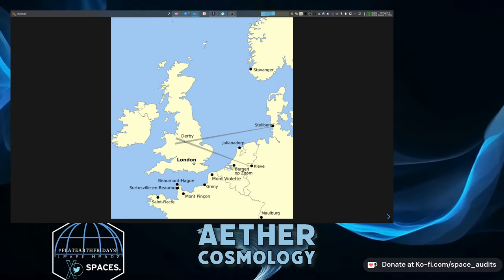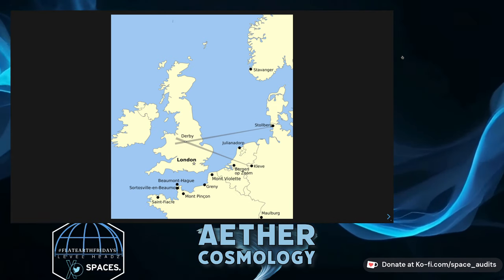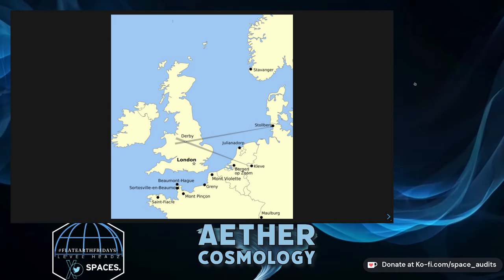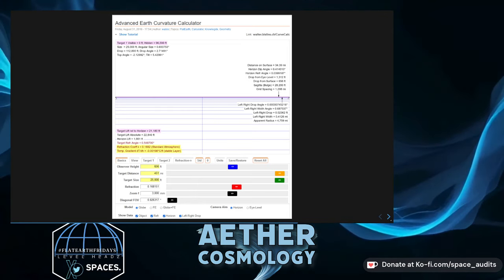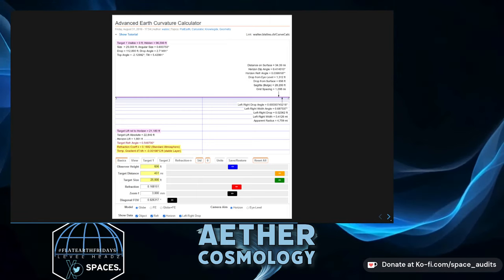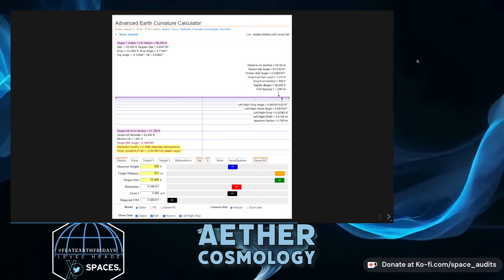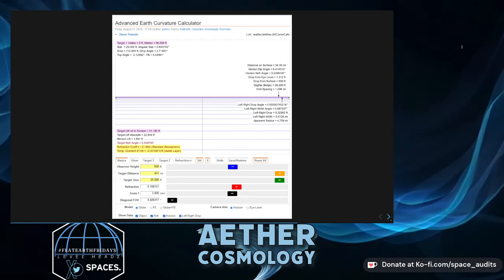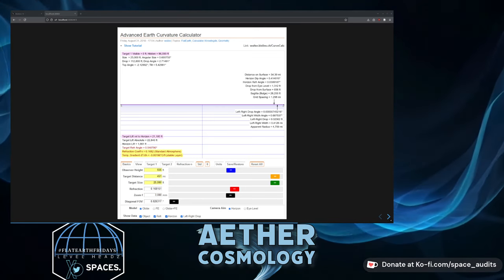Master Piezo On The Battle of the Beams and the Implication of Earth's True Shape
Eckersonley's ref.